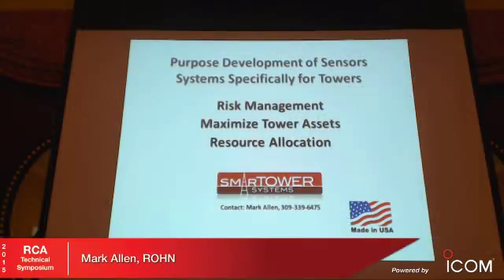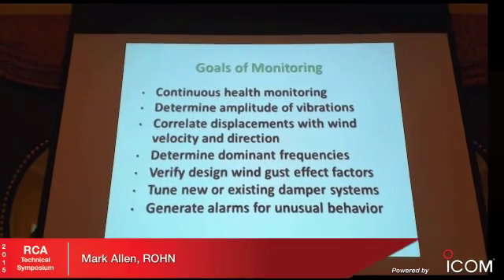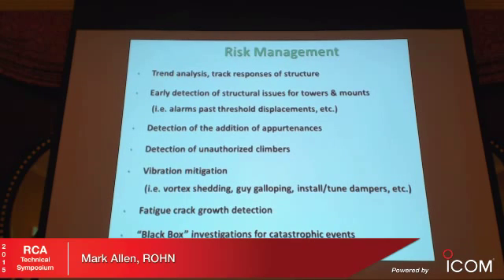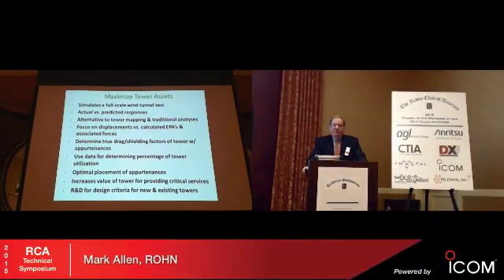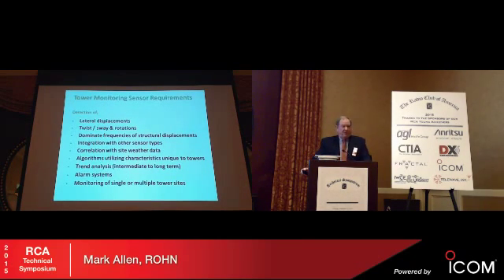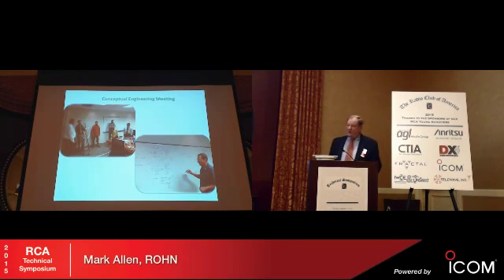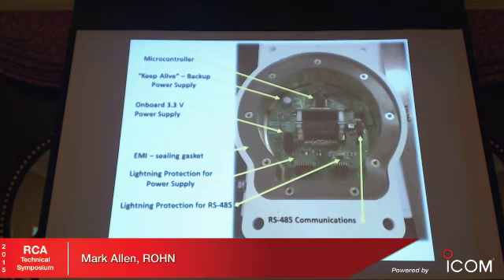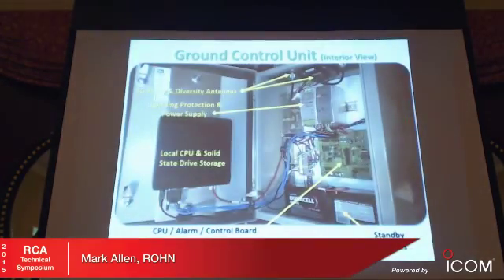RCA Symposium 02 Tower Structural Health Monitoring for the 21st Century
Mark Allen or ROHN provides insight on tower structural health monitoring for the 21st century.